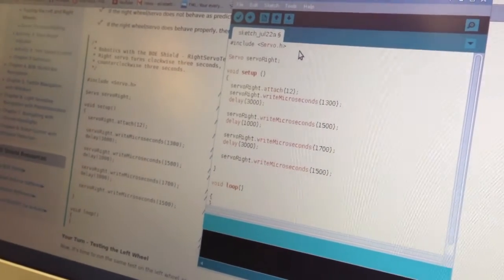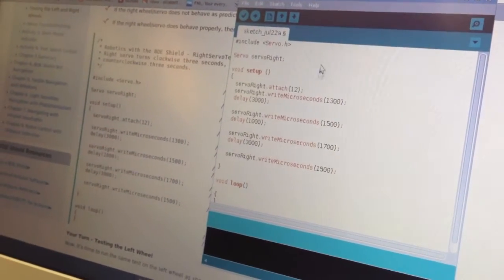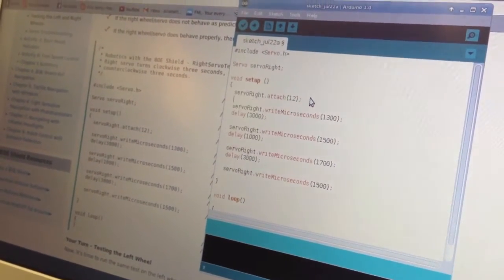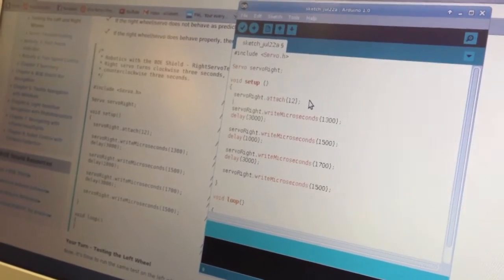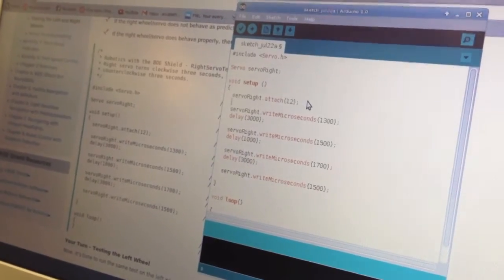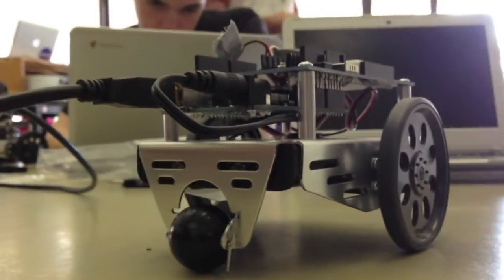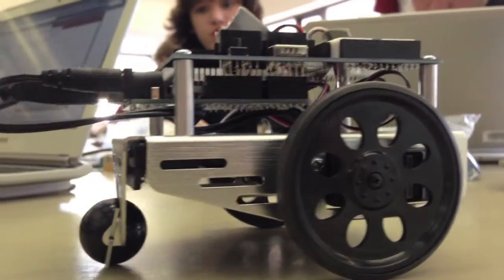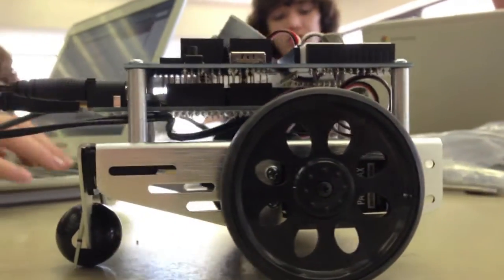DEV DEV ROBOTICS at the Chattanooga Public Library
In the third week of our DEV DEV: summer of code camp at the Chattanooga Public Library, we programmed robots to move.  This video documents the first steps of the process.